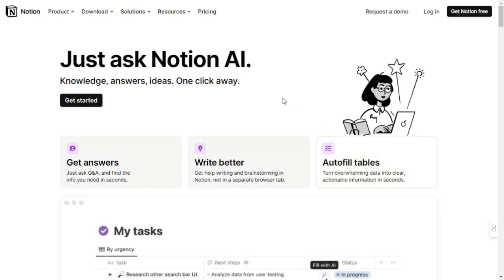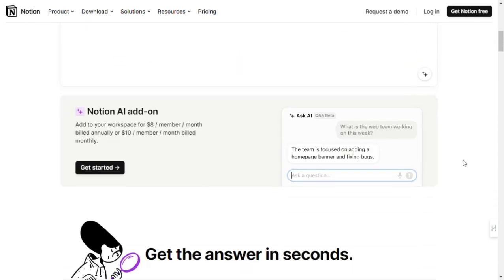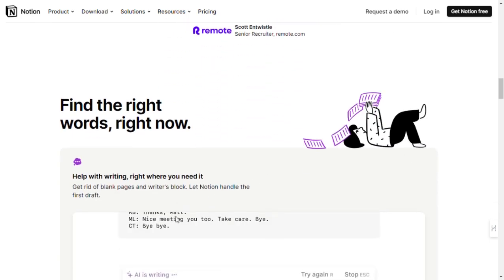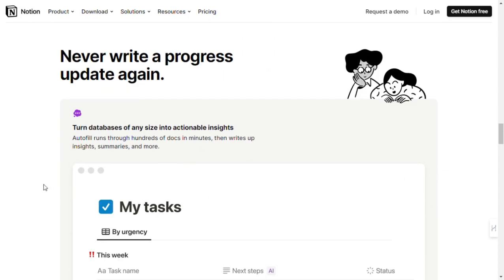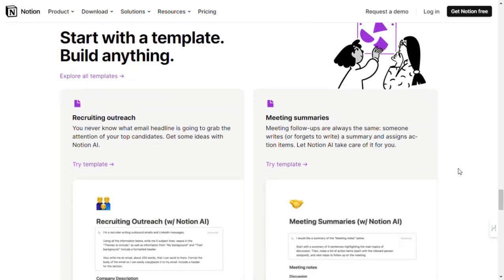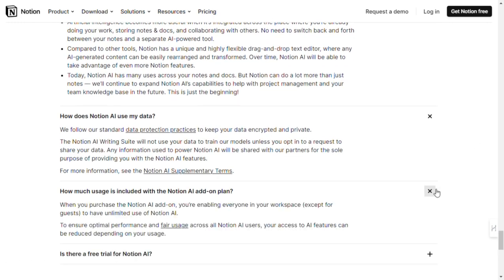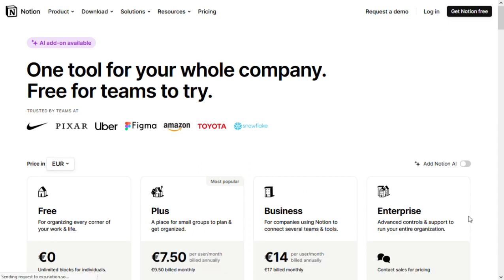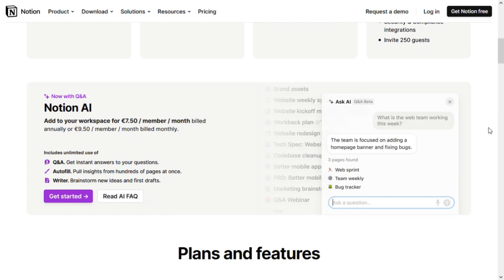Notion AI: Take Your Note-Taking to the Next Level 🤖 AI-based tool review, tutorial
Notion AI is a powerful new feature that can help you take your note-taking to the next level. With Notion AI, you can get help writing and brainstorming, turn overwhelming data into clear, actionable information, and more. In this video, we'll explore all of the features of Notion AI and show you how to use them to improve your productivity.